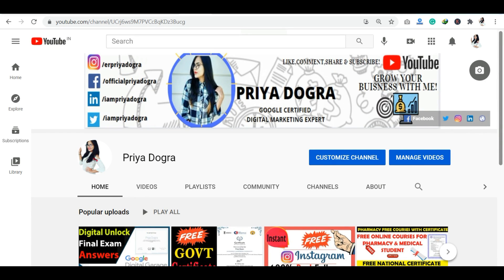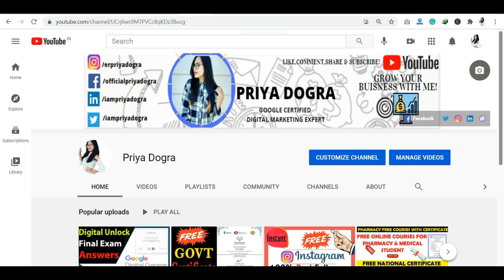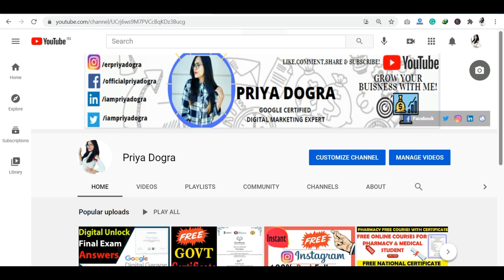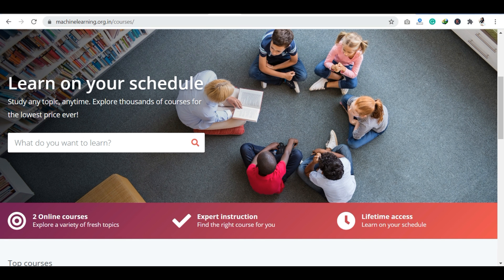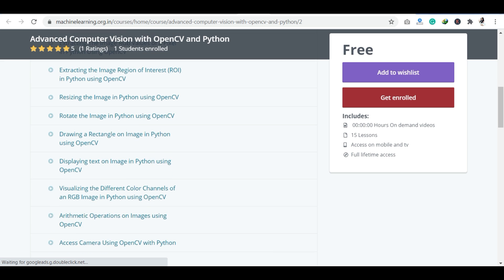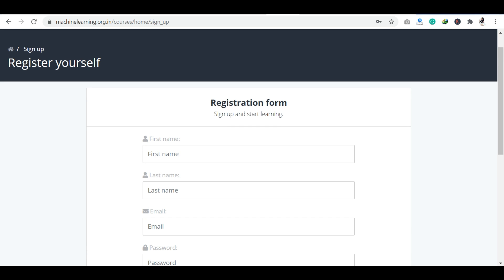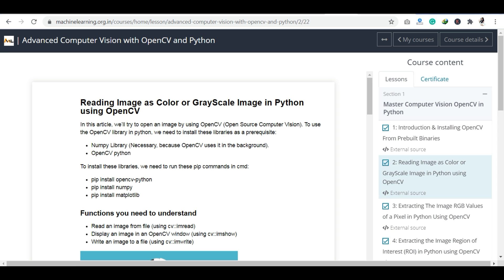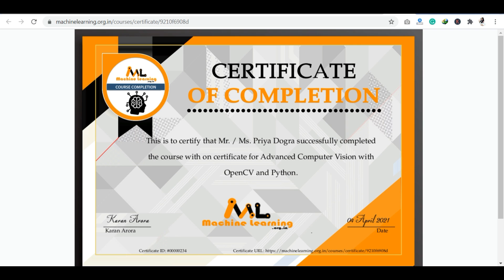Advanced Computer Vision with OpenCV and Python Free Course | How to do Face Detection using Python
In this course, you will get complete information aboutAdvanced Computer Vision with OpenCV and Python Free Course | How to do Face Detection using Python. It is a complete course available on machinelearning.org.in. Here is the curriculum:
Module 1 : Introduction & Installing OpenCV From Prebuilt Binaries
Module 2 : Reading Image as Color or GrayScale Image in Python using OpenCV
Module 3 :Extracting The Image RGB Values of a Pixel in Python Using OpenCV
Module 4 :Extracting the Image Region of Interest (ROI) in Python using OpenCV
Module 5 :  Resizing the Image in Python using OpenCV
Module 6 :  Rotate the Image in Python using OpenCV
Module 7 : Drawing a Rectangle on Image in Python using OpenCV
Module 8 :  Displaying text on Image in Python using OpenCV
Module 9 : Visualizing the Different Color Channels of an RGB Image in Python using OpenCV
Module 10 : Arithmetic Operations on Images using OpenCV
Module 11 : Access Camera Using OpenCV with Python
Module 12 : Record Video From a Webcam using OpenCV
Module 13 : Face Detection From an Image in Python using OpenCV
Module 14 : Face Detection From Webcam in Python Using OpenCV
Module 15 :  Face Detection with Name in Python using OpenCV
Follow Digital Marketing Free Beginners to Expert Series :

Video 1: What is Digital Marketing? Career in Digital Marketing | Free Digital Marketing Course for Begineers
Video 2: Difference between Traditional Marketing and Digital Marketing ? Digital Marketing Free Course
Video 3: How to Build an Online Presence for your Brand | 10 Easy ways to Boost your Website Ranking
How to do face detection in python using open CV
Advanced Computer Vision with OpenCV and Python Free Course
Machine Learning Free Courses
Machinelearning.org.in
free online python course for beginners with certificate
Python Foundation with Data Structures & Algorithms
learn python free
best free python course
python tutorial
microsoft free python course
learn pythonfree
best online python course
introduction to python free certification
python tutorial for beginners
machinelearning free course